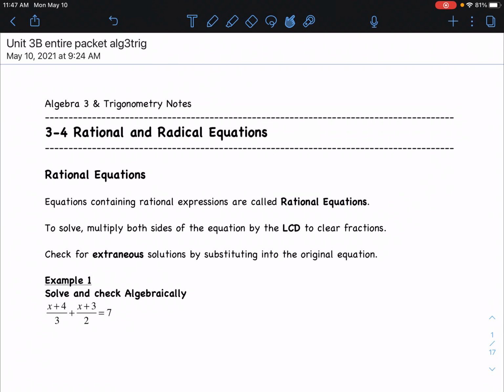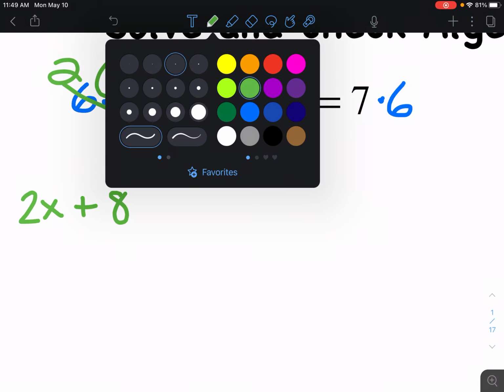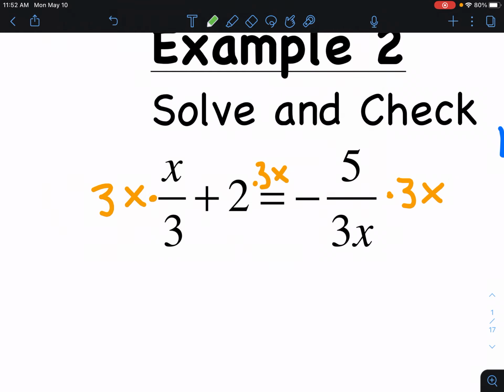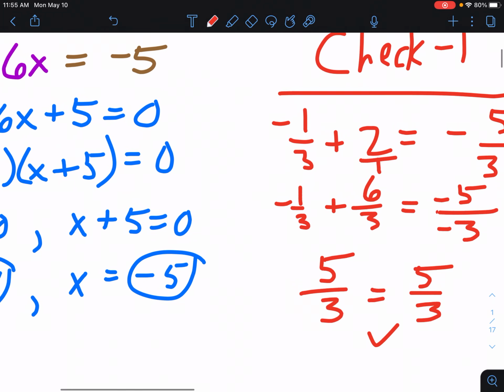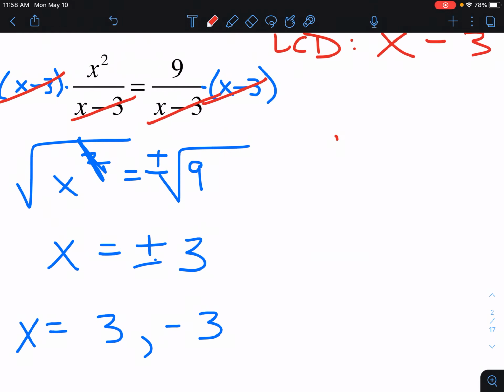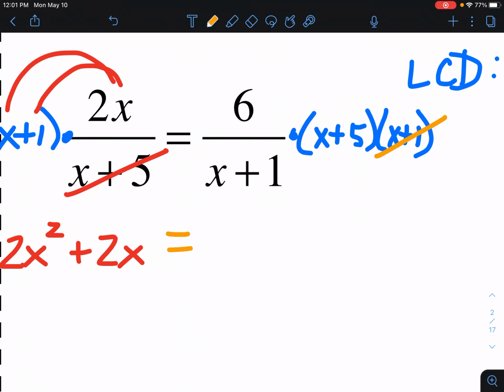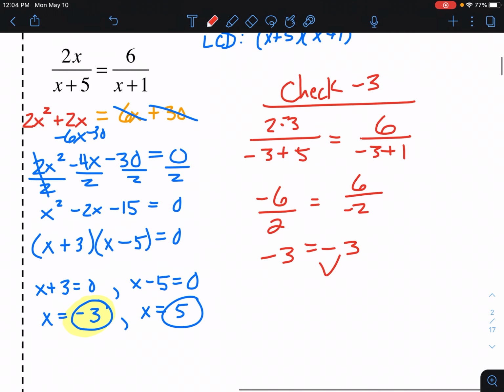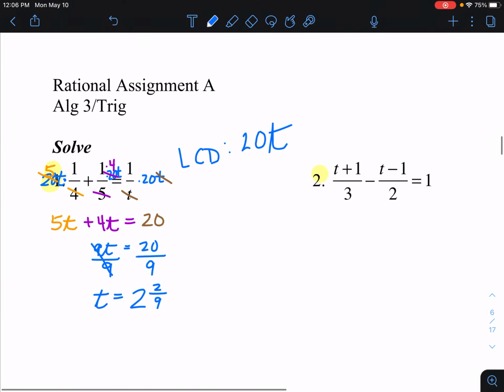Lesson 3.4 part 1